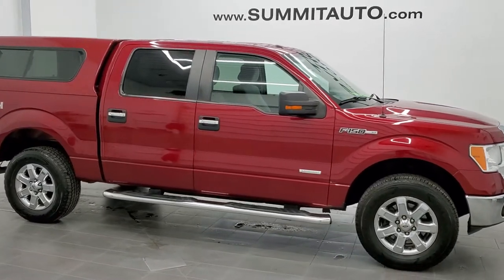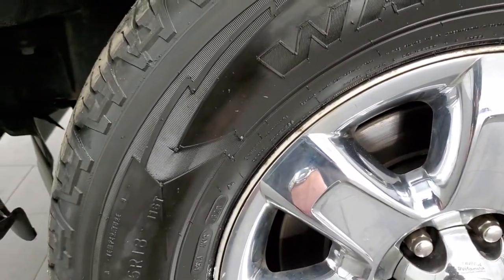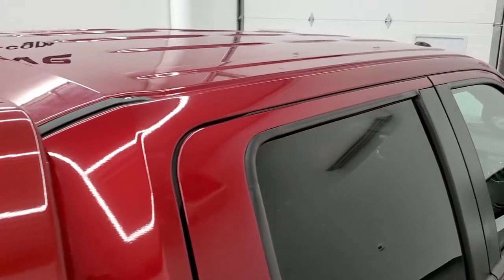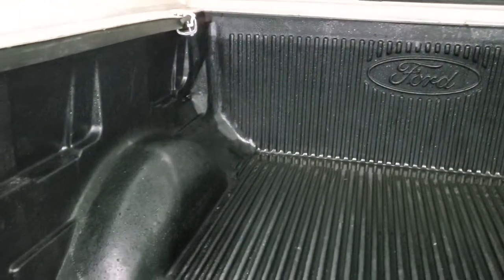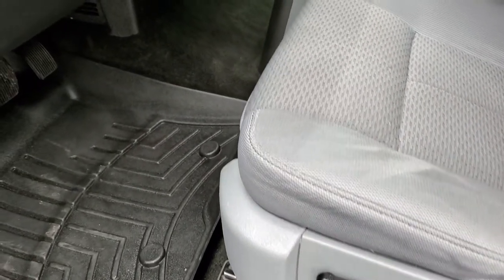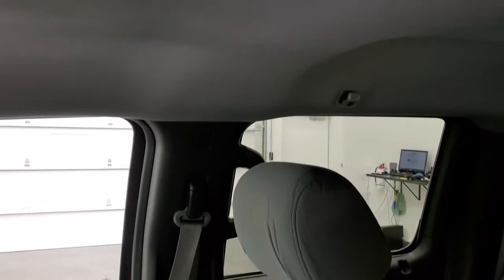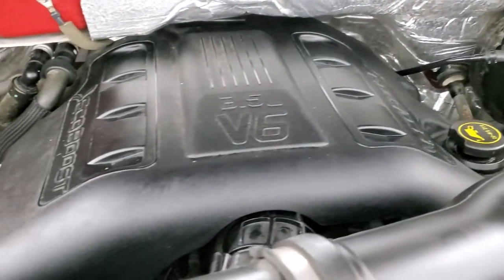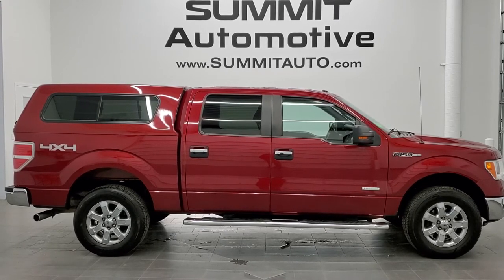2014 FORD F150 SUPERCREW ECOBOOST XLT RUBY RED METALLIC WALK AROUND REVIEW 11062A SOLD! SUMMITAUTO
This 2014 FORD F150 SUPERCREW SHORTBOX XLT WITH THE ECOBOOST AND CAP IN RUBY RED METALLIC FOR SALE IN FOND DU LAC OSHKOSH WISCONSIN 54935 is the vehicle we did walk around review of today.

Thank you for checking out this video of this 2014 FORD F150 SUPERCREW SHORTBOX XLT WITH THE ECOBOOST AND CAP IN RUBY RED METALLIC FOR SALE IN FOND DU LAC OSHKOSH WISCONSIN 54935

STOCK: 11062A
PRICE: $22,999
MILES: 90,980
MAKE: FORD
MODEL: F150
VIN: 1FTFW1ET1EFC28370
LOCATION: FOND DU LAC OSHKOSH WISCONSIN, 54937 TRUCKS ON 41

1 OWNER! CLEAN TITLE HISTORY! 3.5 Liter Turbocharged V6 Twin-turbo Ecoboost Engine, 365 Horsepower, Full Four Door Crew Cab, Short Box 5 1/2 Foot Shortbox, XLT Package, 6 Speed Automatic Transmission with Optional Manual Tap Shift, Turn Dial 4x4 Four Wheel Drive 4WD, Reverse Backup Camera Rearview Camera, Power Driver's Seat, Gray Cloth Seats, Bucket Seats, Lakeland Truck Cap Topper, Full Towing Package with Receiver Trailer Hitch, Wiring and Transmission Cooler Tow Package, Factory Brake Controller, 7200 GVWR Package, Heated Power Mirrors with Built-in Directional Signals, Advancetrac with Roll Stability Control Traction Control, 3.31 Gears With Electronic Lock RR Axle, Goodyear Wrangler SR-A P275/65 R18 Tires, Factory Alloy Premium Rims with Chrome Covers, Four Wheel Disc Brakes, Factory Chromed Stepbars, Drop-in Bedliner, Bedrail Covers, Raise Assist Tailgate, Reverse Sensors, Easy Fuel Capless Fuel Fill, Locking Tailgate, Chrome Tipped Exhaust, Chrome Trimmed Grill, AM / FM Radio Tuner, Sirius/XM Satellite Radio Capabilities Sirius / XM, CD Player, Auxiliary MP3 Jack Portable Audio Connection, USB Jack Portable Audio Connection, Keyless Entry System, Power Sliding Rear Window Rear Window Defroster, Adjustable Height Seatbelts, Driver and Passenger Front Air Bags, L.A.T.C.H. Child Safety System, Side Curtain Air Bags SRS Safety Restraint System, Multi-Function Steering Wheel Controls, Compass, Outside Temperature Display and Mileage Display, Weathertech Floormats, Air Conditioning AC, Cruise Control, Power Locks, Power Windows, Tilt Steering Wheel, Automatic Headlights Autolamp, Ruby Red Metallic Tinted Clearcoat, ONE OWNER! CLEAN AUTOCHECK! Very very clean inside and out! This is one of the sharpest 2014 Ford F150 Super crewcab shortbox 1/2 ton trucks on our lot! Make your move before this super clean 4wd is gone! 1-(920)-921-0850 . Summit Automotive Chrysler Dodge Jeep Ram in Fond du Lac, Wisconsin also Proudly Serving Oshkosh, Madison, Milwaukee, Sheboygan, Appleton, and Waupun is a family owned and operated dealership since 1959. We take great pride in our new and used car and truck center with vehicles to fit everyone's budget. We have ON THE SPOT FINANCING. BAD CREDIT OR GOOD CREDIT, we work with over 20 lenders to get you APPROVED AT THE MOST COMPETITIVE RATES. We provide AIRPORT TRANSPORTATION and NATIONWIDE DELIVERY OPTIONS. We are conveniently located on HWY 41 at EXIT 98, Hwy 151 at Military Rd. Exit . Just Look For The TRUCKS ON 41. Advertised price does not include, tax, title, registration and service fee

STOCK: 11062A
PRICE: $22,999
MILES: 90,980
MAKE: FORD
MODEL: F150
VIN: 1FTFW1ET1EFC28370